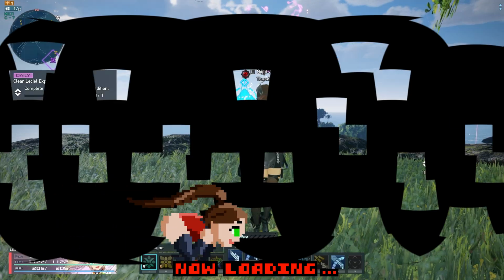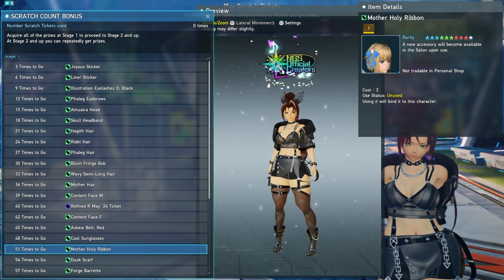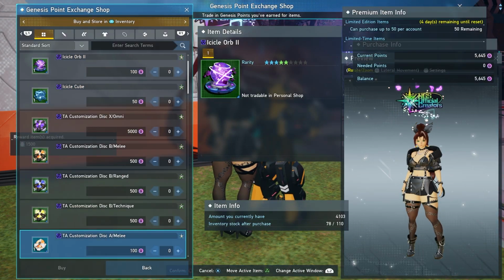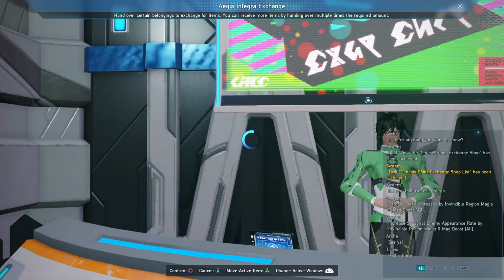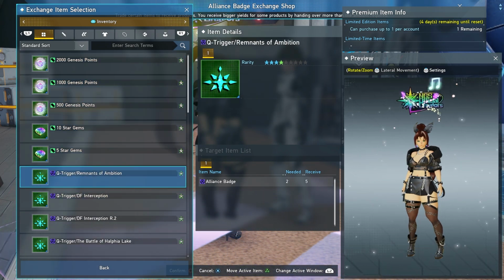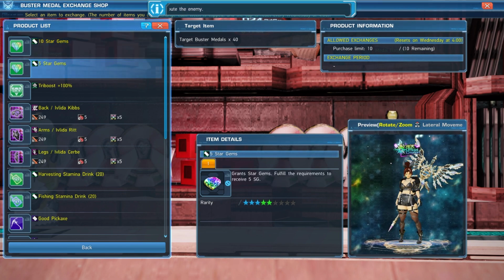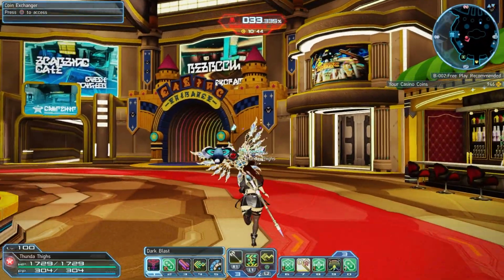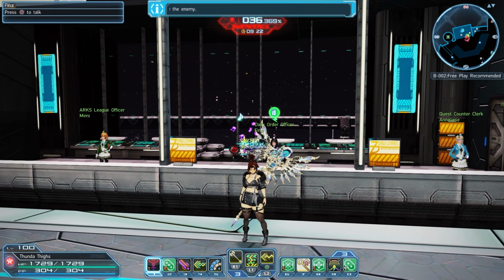[PSO2 NGS] Reminders Before Maintenance 5-14-2024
Giving a little heads up for a few little tips and reminders before maintenance hits.

My friend korone makes Outfit showcase videos check her out!

If you like the the Sketches and Gifs in this video they was all done via an amazing artist Miasmajin. Hit him up for commissions via X/twitter

Timestamps:
0:00 - Intro
0:34 - West Aelio Dash Arks Record
1:21 - Refined Revival May '24 SG Scratch
2:01 - N-Bunny Suit
2:19 - 3 AC Scratch Leaving
2:44 - Weekly Trades
5:23 - Base PSO2 Casino SG and Buster Medal SG
9:14 - Outro

Music: Maverick Rising: 2-02 'On the Highway' (Opening Stage) by Dominic Ninmark [Mega Man X / OC ReMix]
Be sure to check out OC Remix, some of the most amazing music can be found there.

Making these videos take up quite some time of my day, if you like the video please consider tipping me